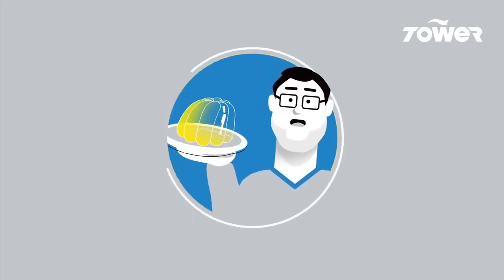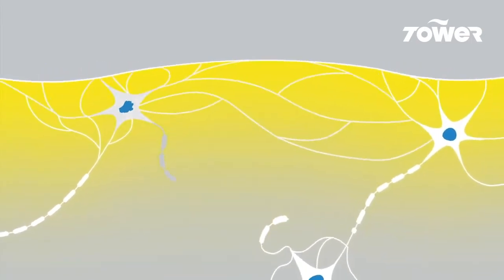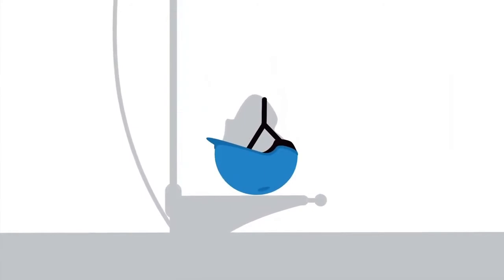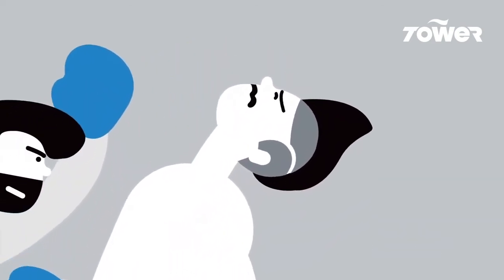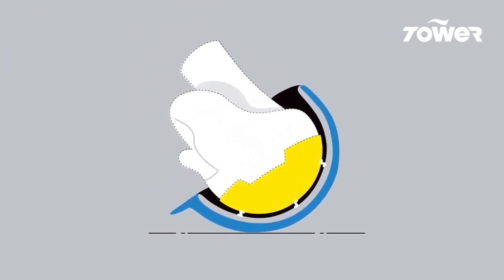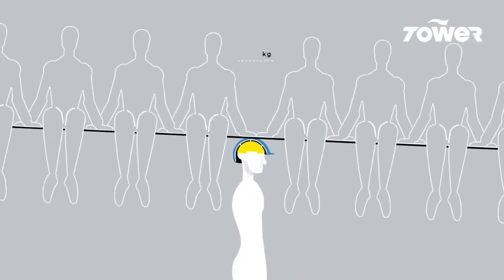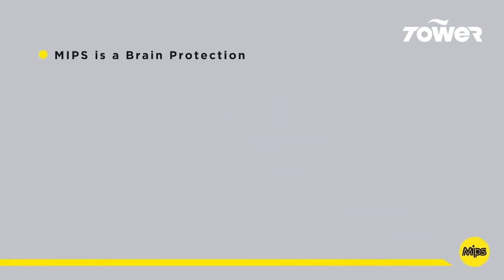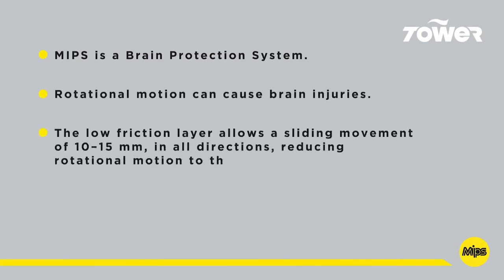Centurion Mips Explained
In our latest video, we discuss the world's FIRST safety helmet with the Mips cradle.